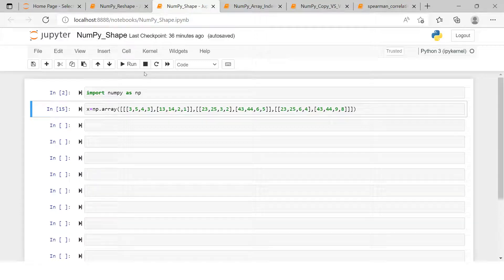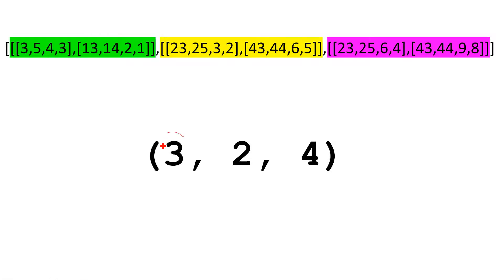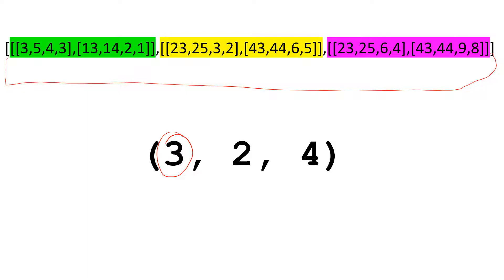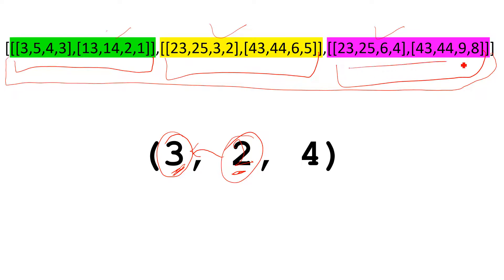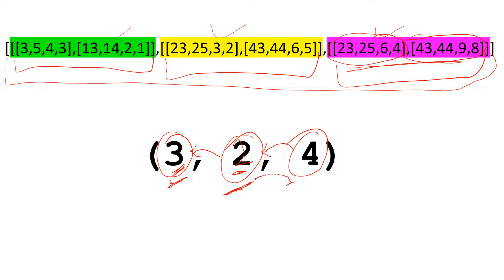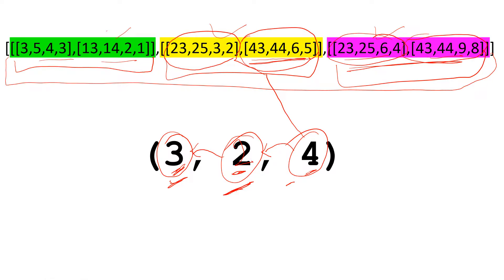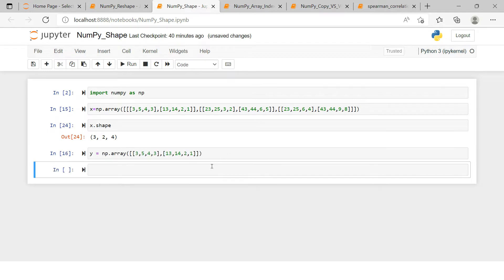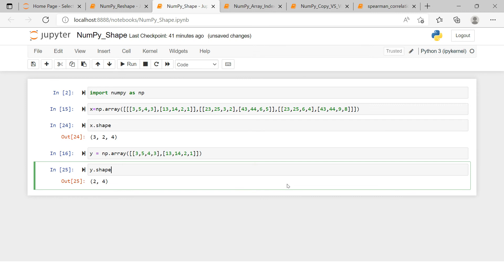Python NumPy|Understanding NumPy Arrays Shape |Python for Beginners|Learnerea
00:00 - Introduction
00:14 - Check the shape of an array
00:23 - Understanding the each elements we get on using shape function